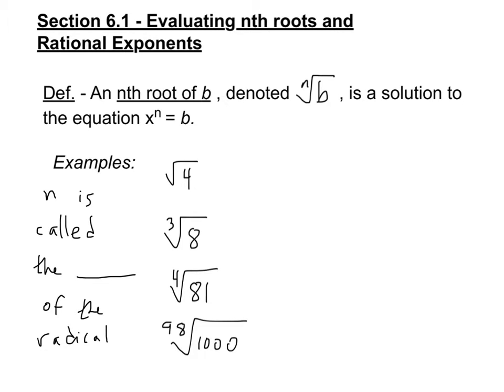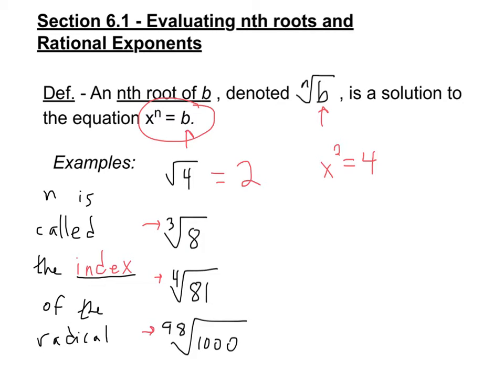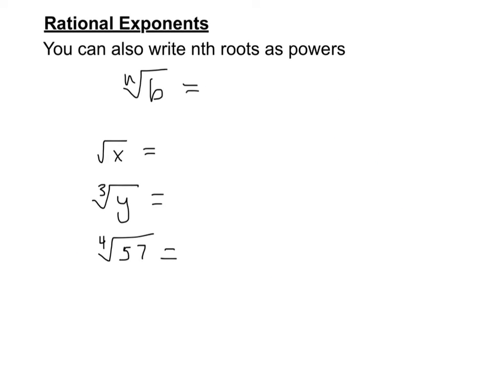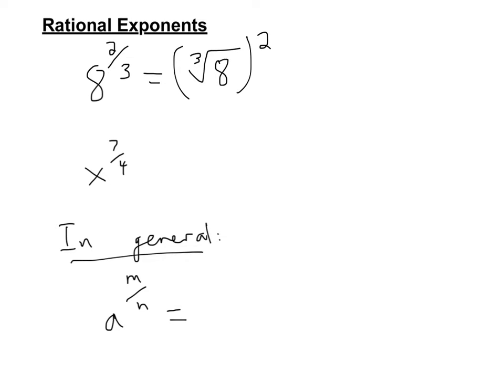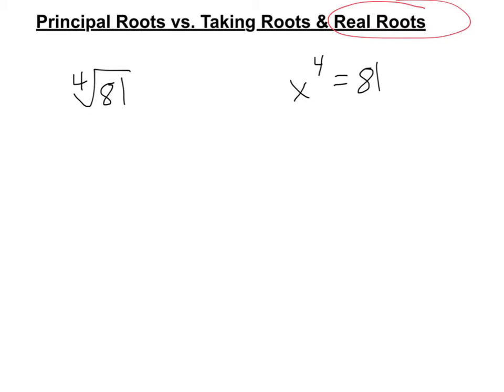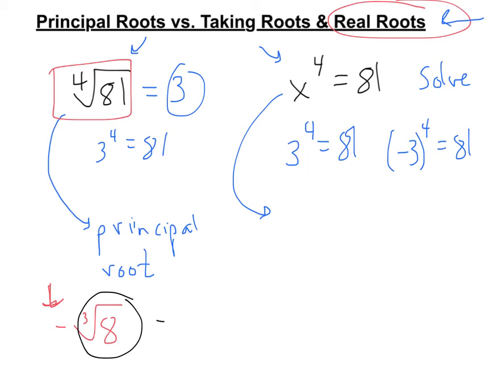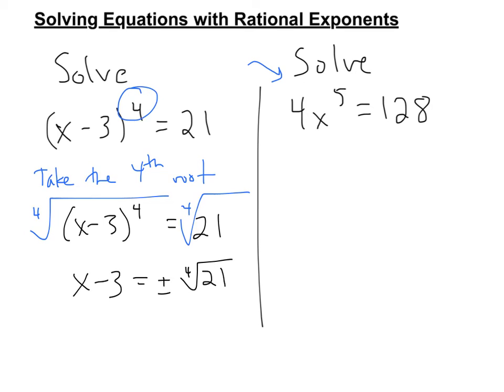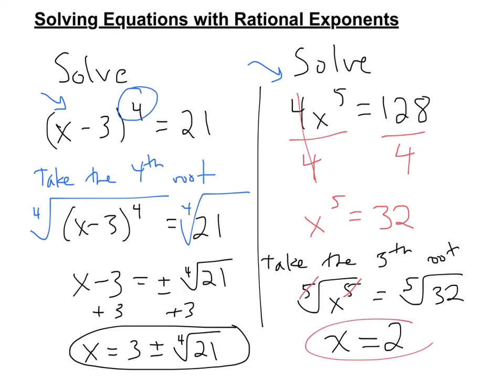Section 6.1 - Rational Exponents